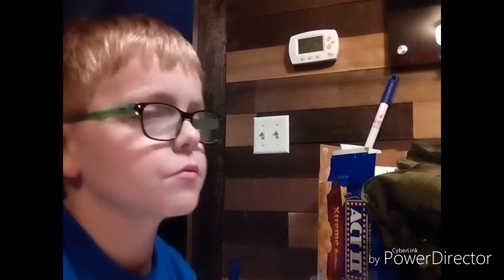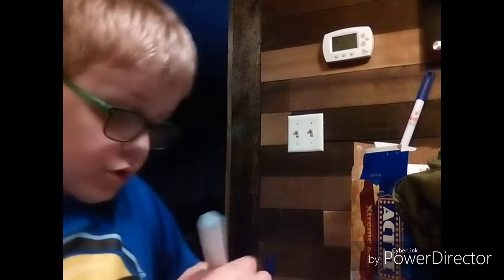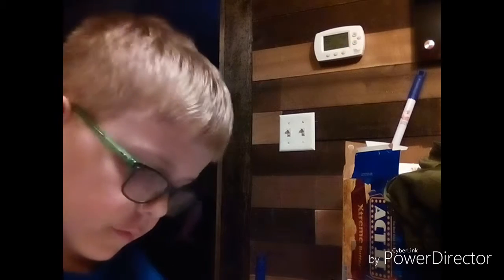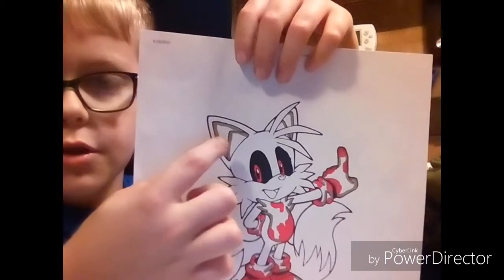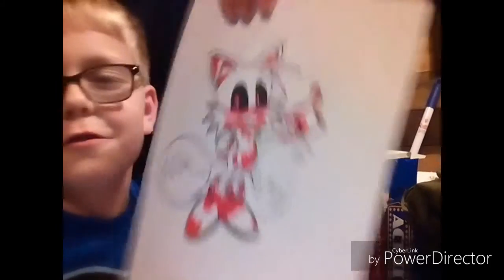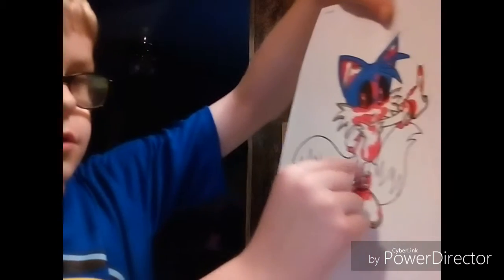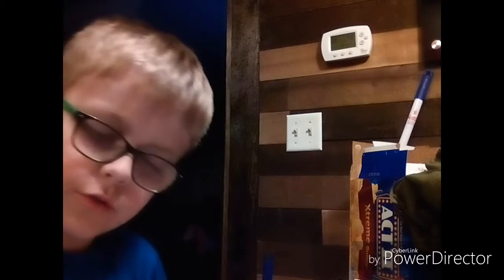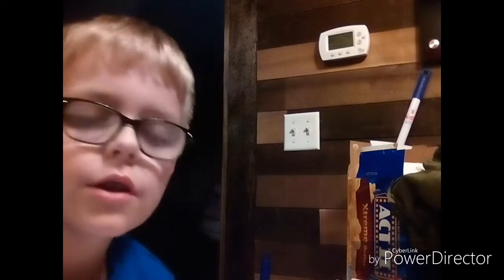How to make Tails.exe